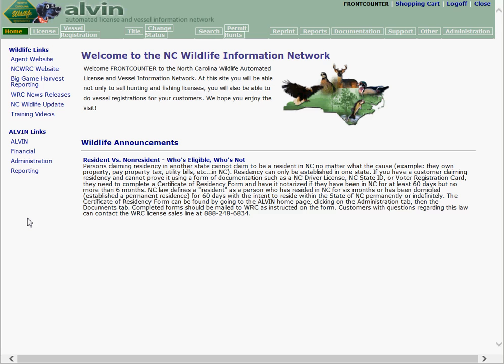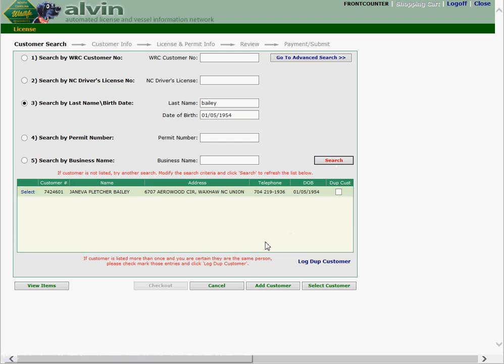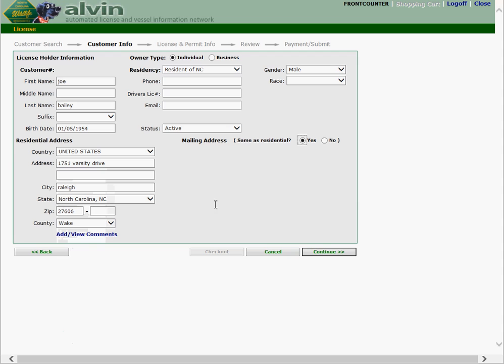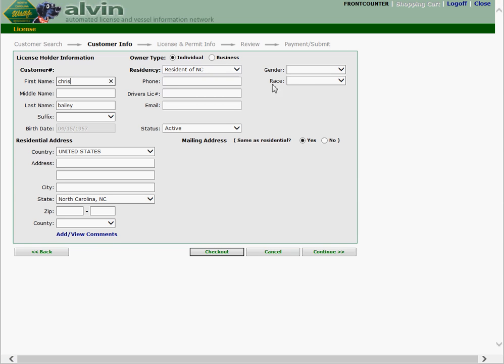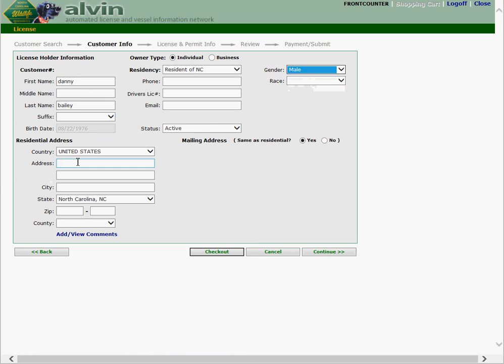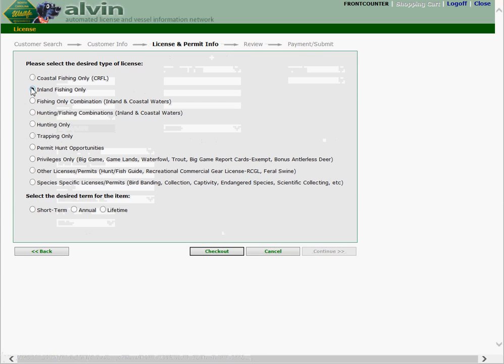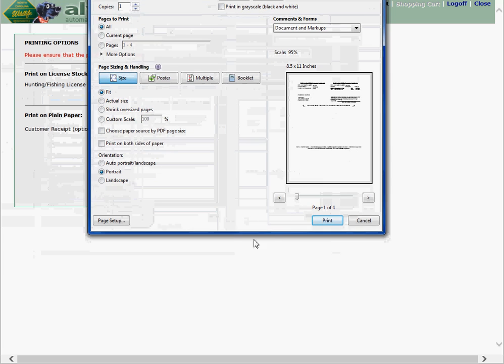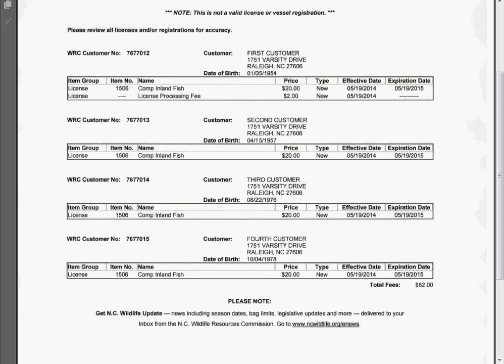Multiple Customers in a Single Transaction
This video will demonstrate how to sell licenses to multiple customers using only one transaction.